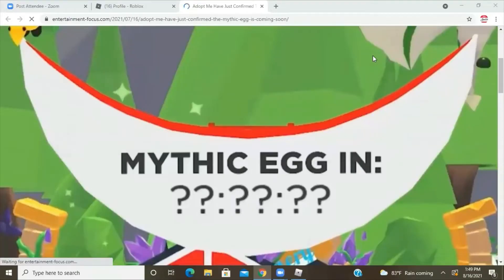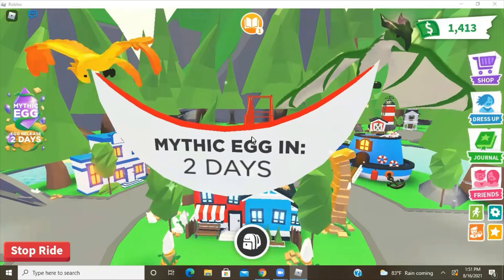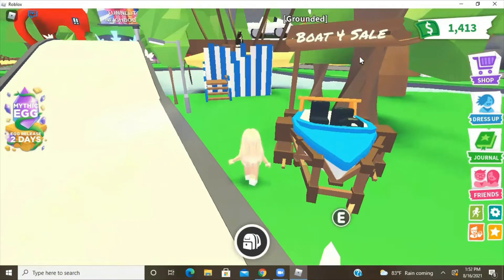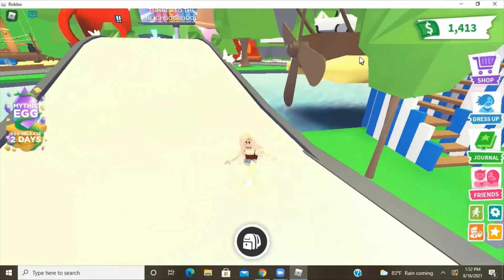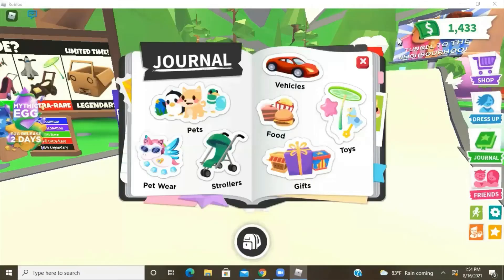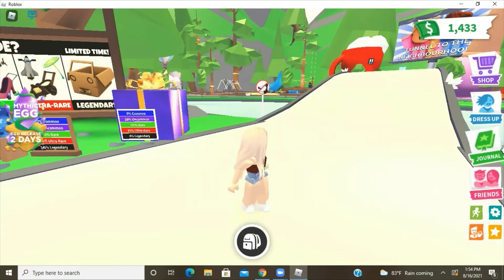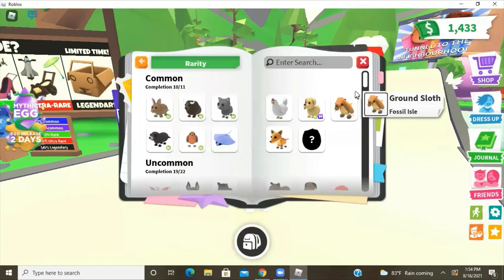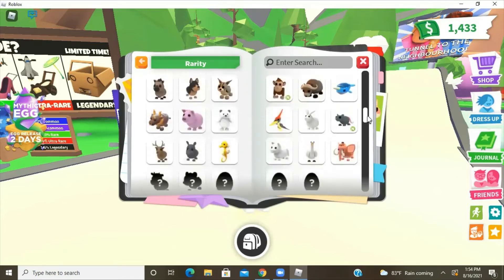Recent Adopt Me Updates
OOF! I used my voice this time... AwKwArD... These r the recent updates to Adopt Me.

Credits to:
Adopt Me, Roblox
The Photos App
Zoom
File Explorer
The creator of the image used to show the original countdown banner
The thumbnail creators (I added the letter S if it wasn't already obvious)